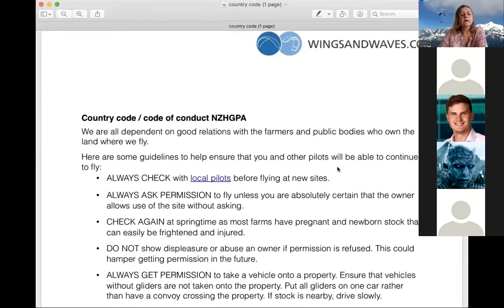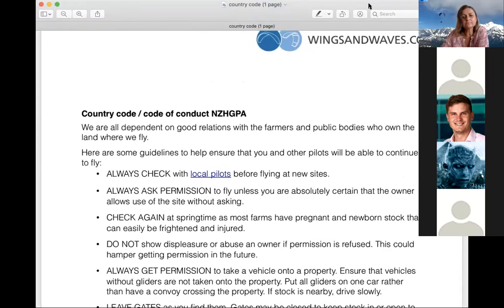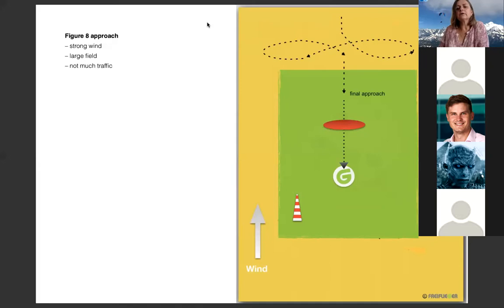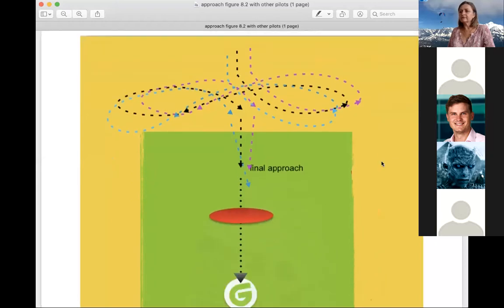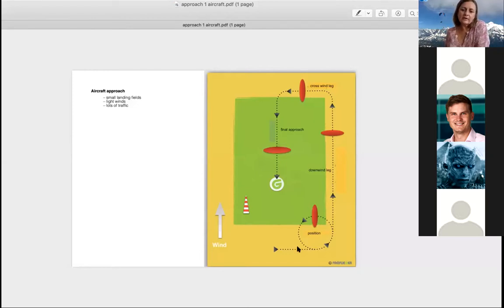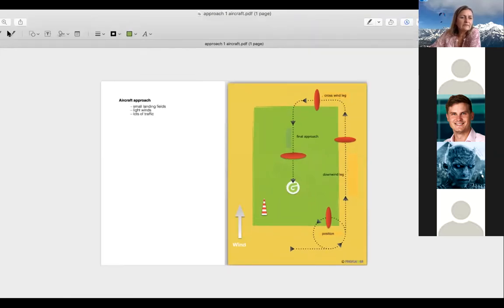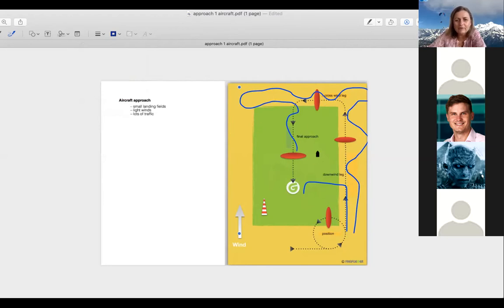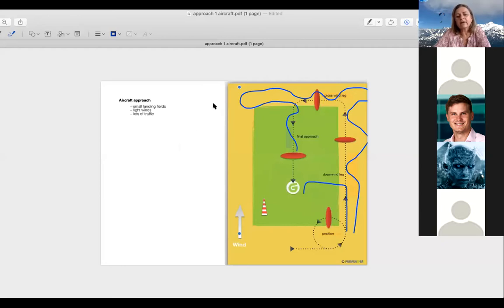Airmanship 1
basic paragliding theory about site assessments,  landing approaches etc

From 12:00 minutes onwards you see 2 different landing approaches.